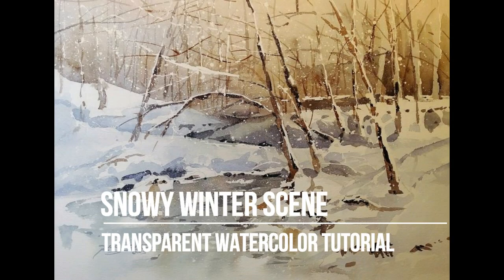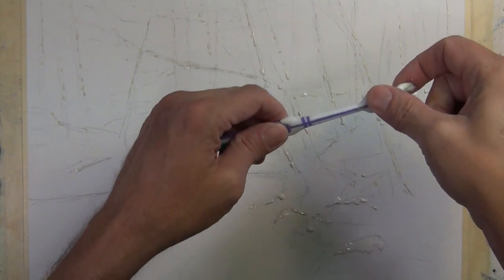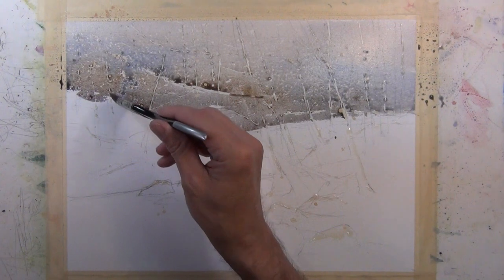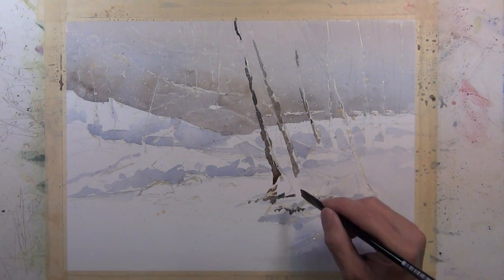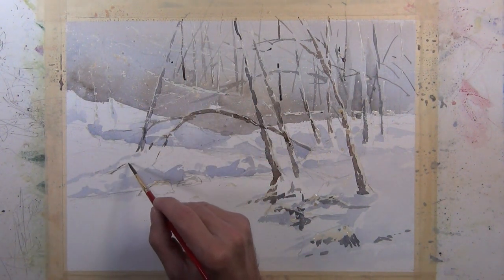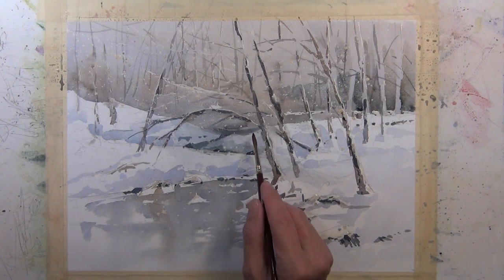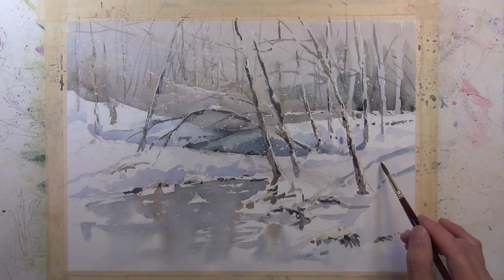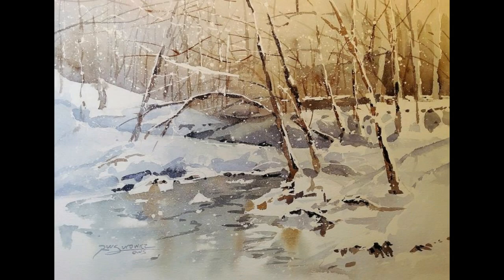Transparent Watercolor Narrated Step by Step Tutorial Snowy Winter Scene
This painting was accomplished using transparent watercolors on a quarter sheet ( 11” x 15”) of 140 lb cold press Lanaquarelle watercolor paper. The colors used were Burnt Sienna, Ultramarine Blue, Royal Blue. I also used a very fine mist spray bottle made by Atelier.

CONNECT